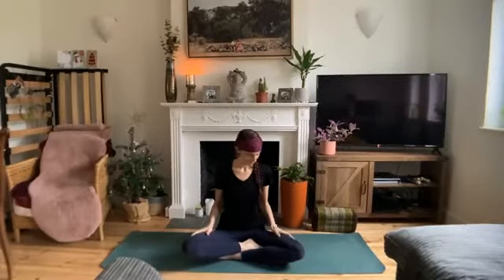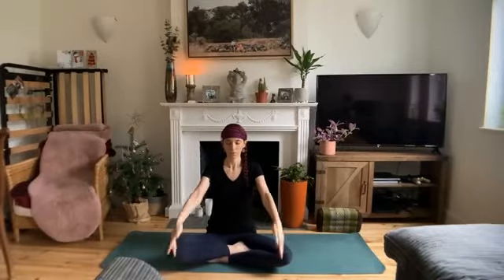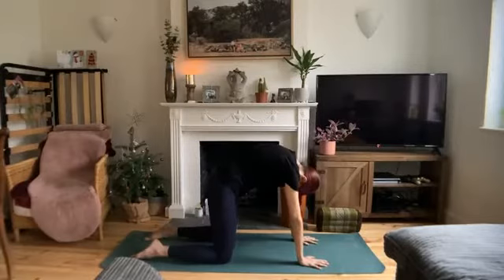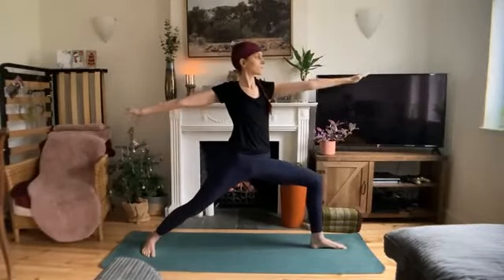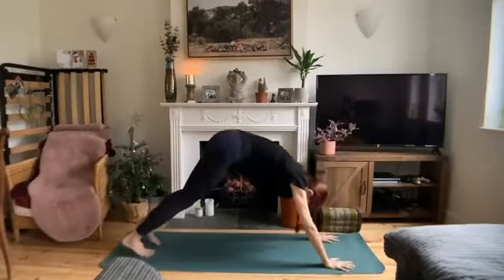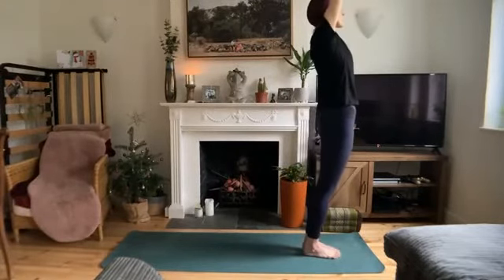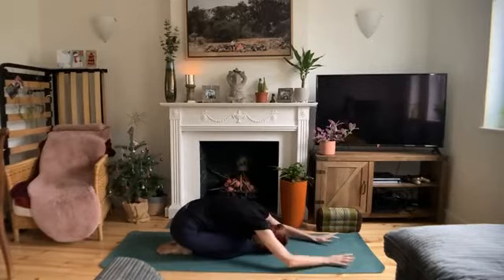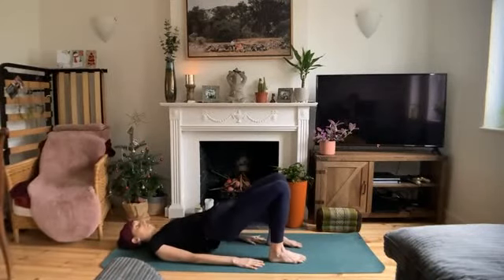Yoga for Anxiety - 30 Minute Flow Class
In this 30 minute grounding yoga flow I invite you to link breath to movement as we stretch and open our bodies while calming the mind. We'll cultivate a feeling of being supported by the earth and create a safe space for mindful awareness in the present moment.

Be well,
Sara